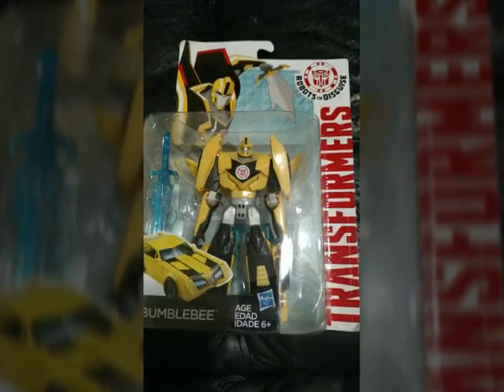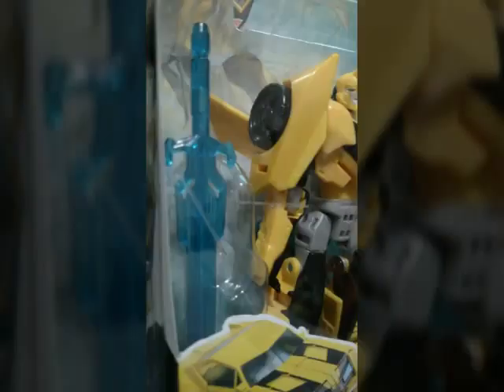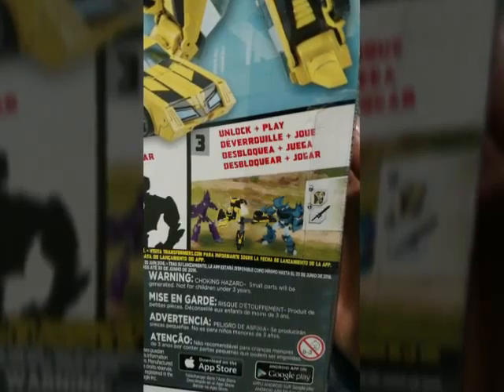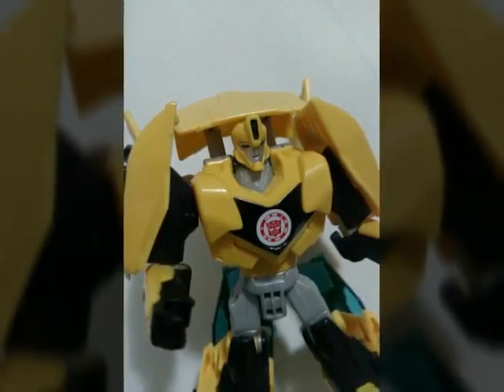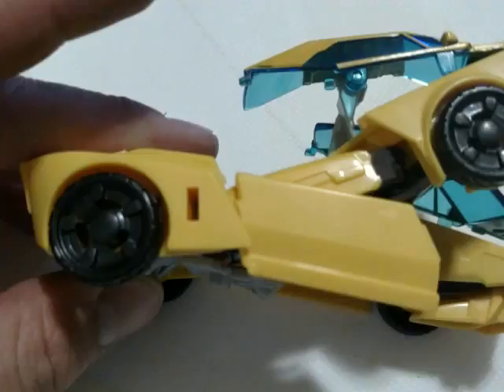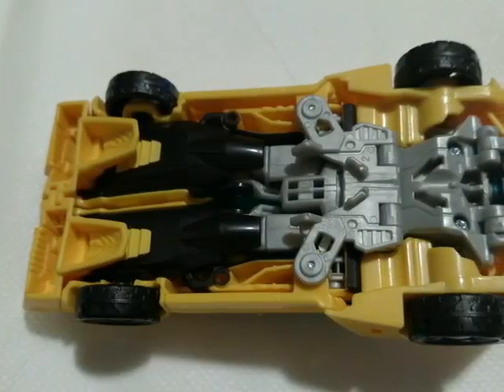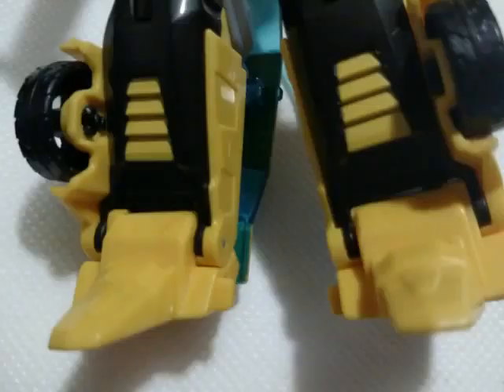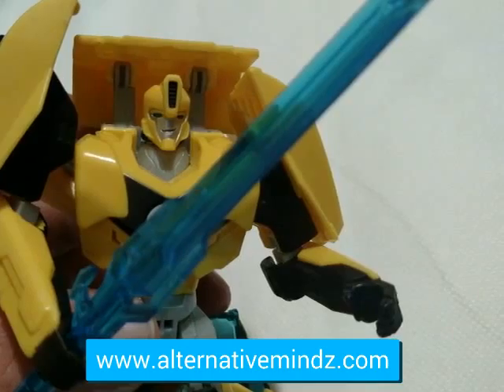Transformers Robots in disguise Bumblebee